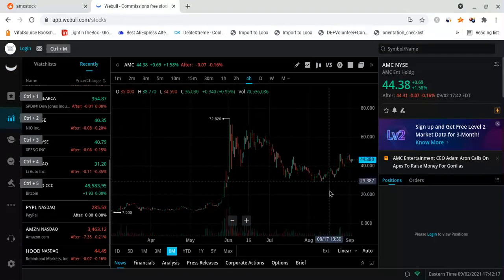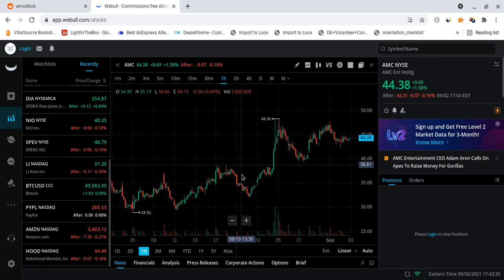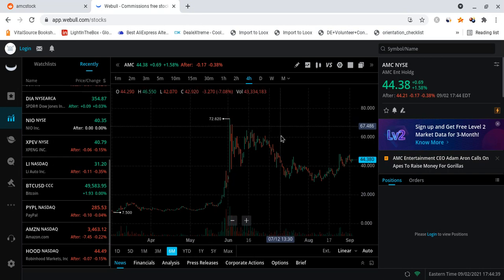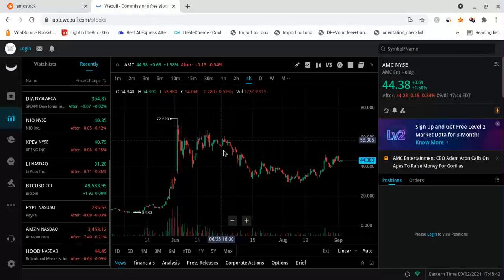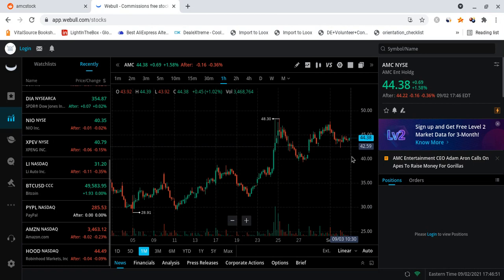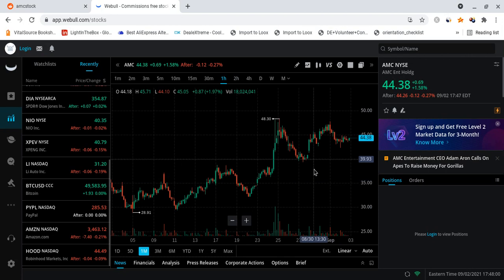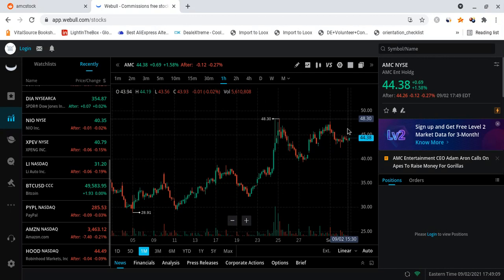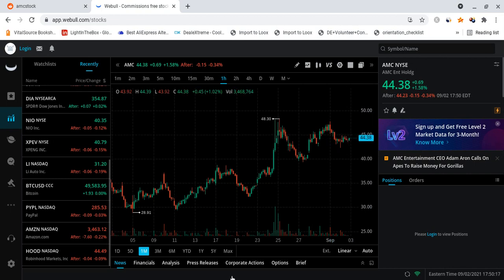🔥 HUGE AMC STOCK PRICE PREDICTION FOR NEXT WEEK! 🚀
Hello everyone!

Huge AMC update and huge AMC stock price prediction! I still hold my conviction, and I believe in the AMC movement. The Apes are strong, and AMC has massive potential for the upcoming weeks! AMC to the moon! The bullish cycle for AMC is perpetuating!